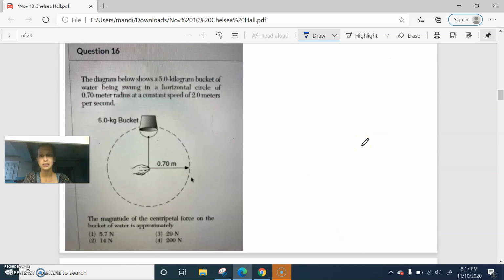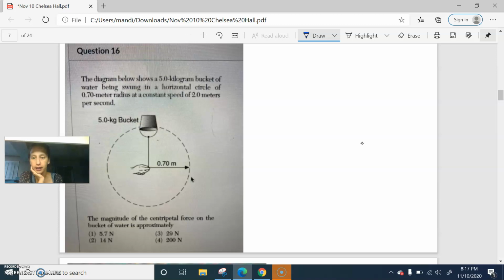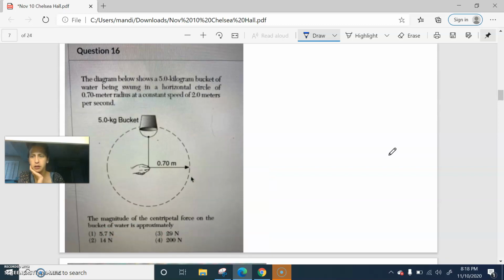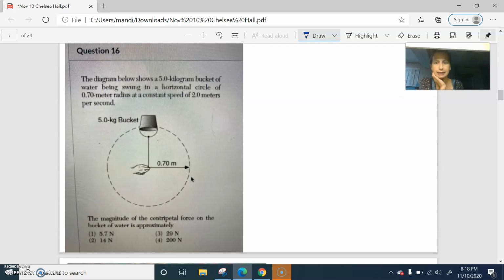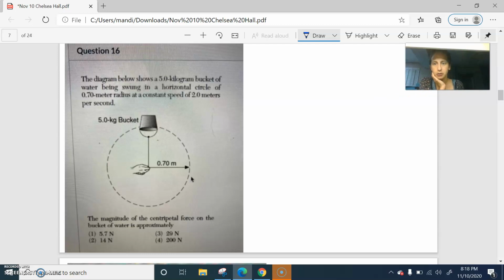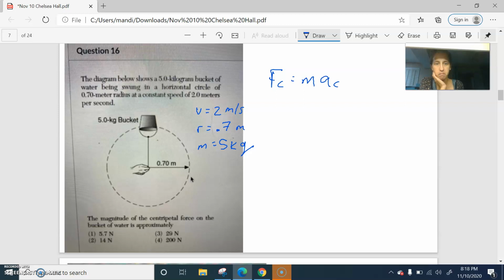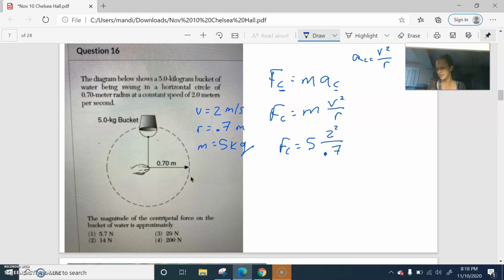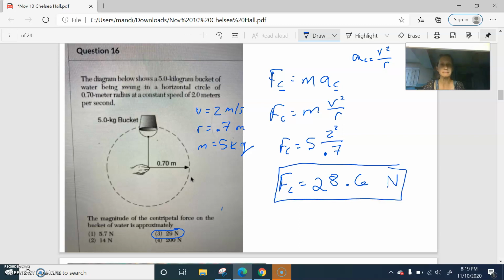Centripetal Force bucket of water